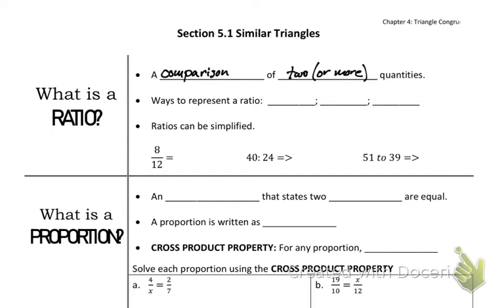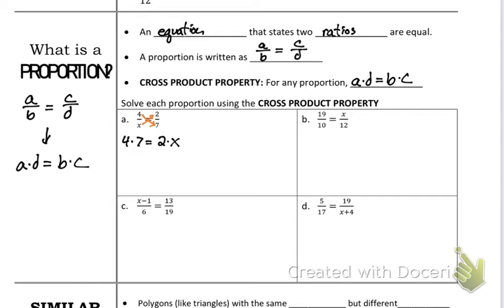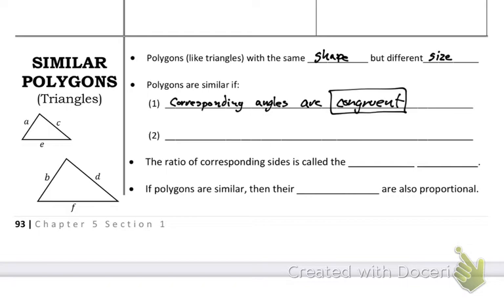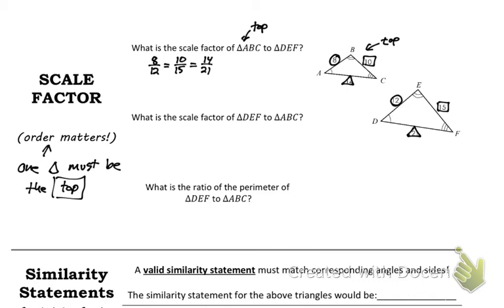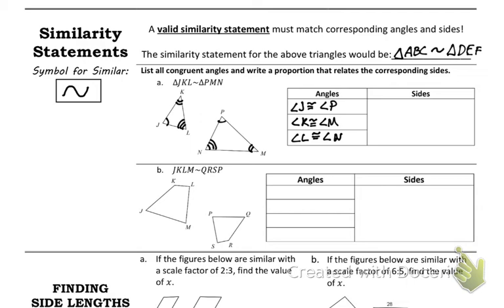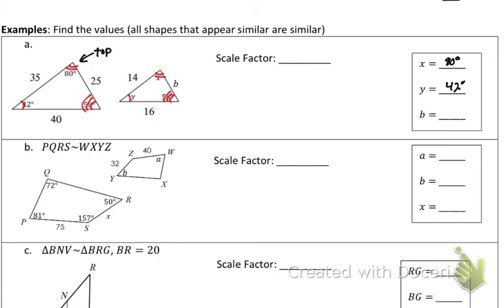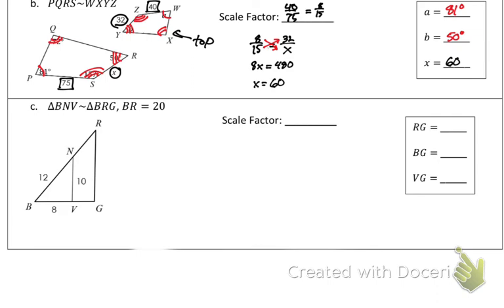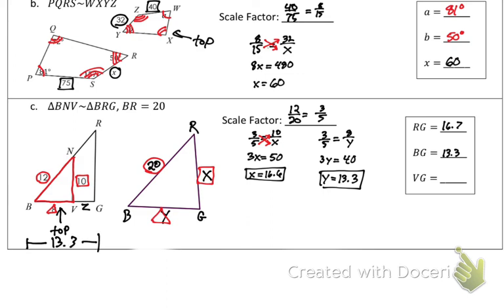Pabian Geometry 5.1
Similar Triangles/Scale factor